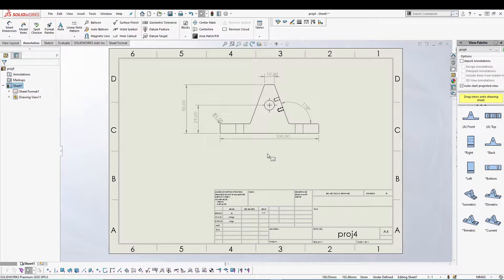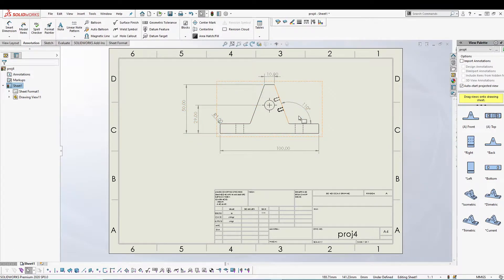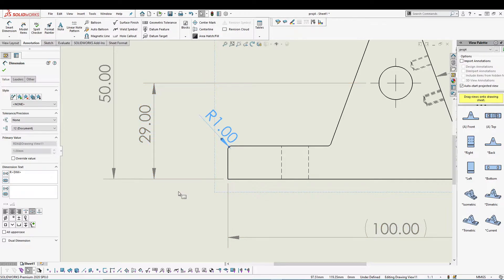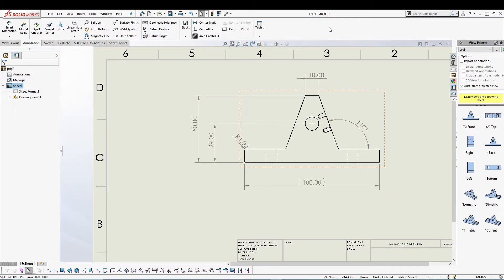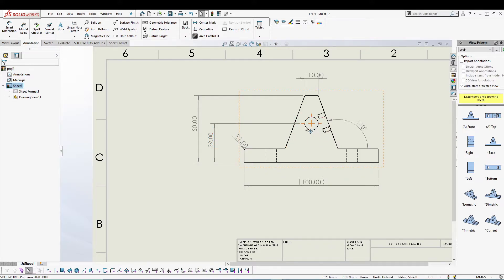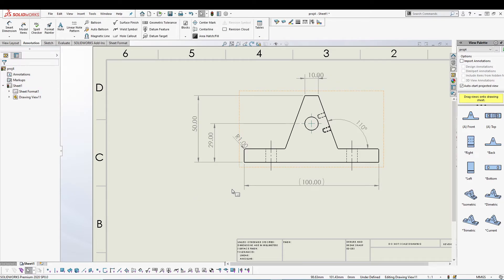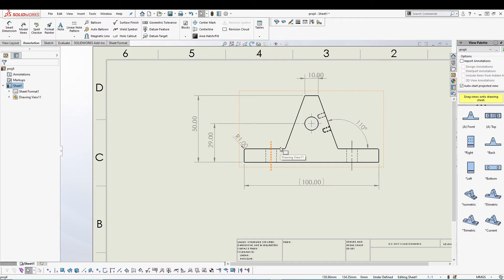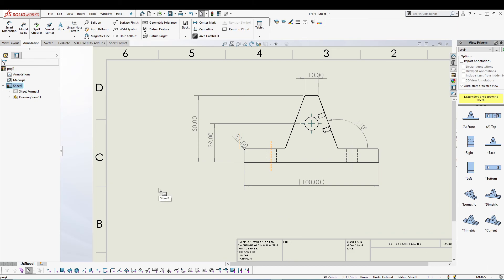SOLIDWORKS - Display Options & Line Format Features | EP - 27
Products I use day to day: